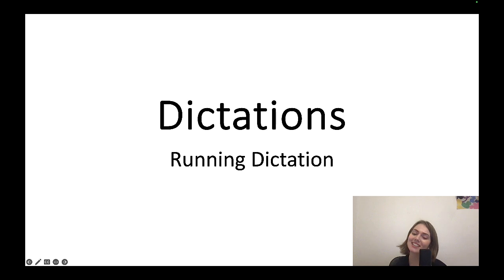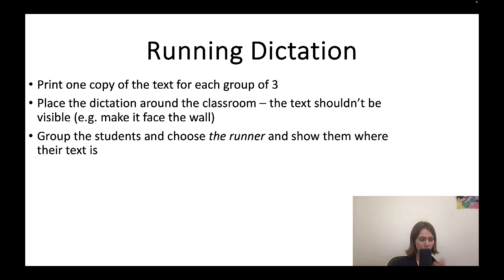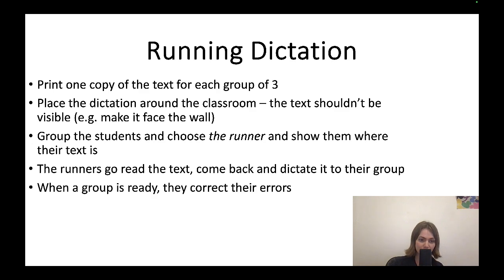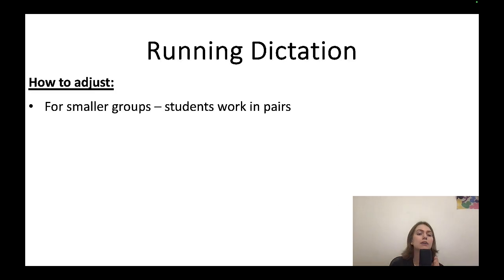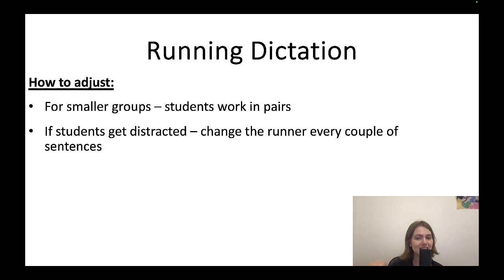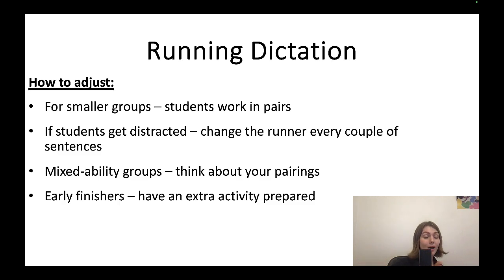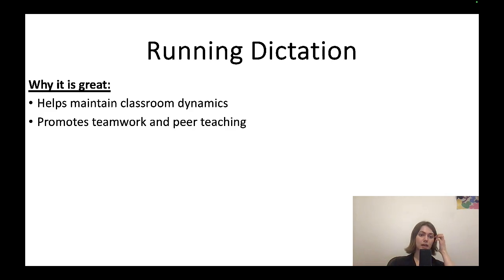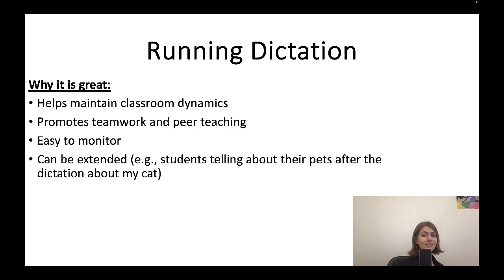Running Dictation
This video is about one of my all time favorite activities - enjoy!

00:00 - Intro
00:50 - Procedure
03:22 - Example
04:27 - How to adjust for different situations
07:02 - Why it's a great activity
09:52 - Outro